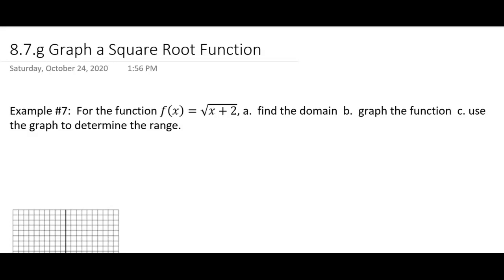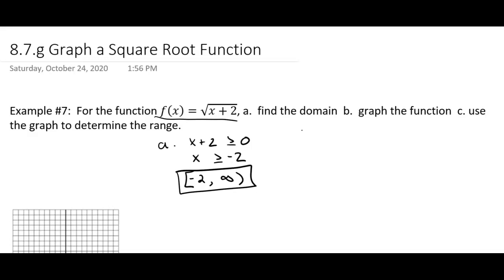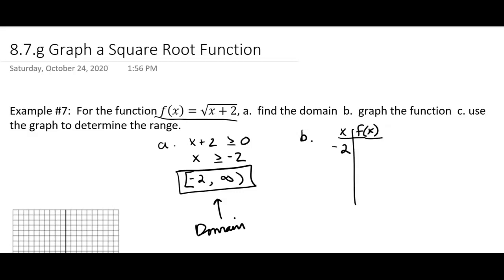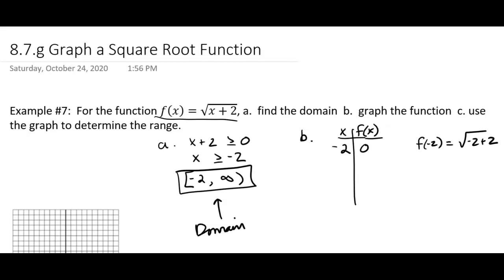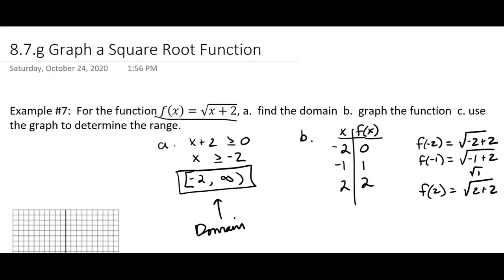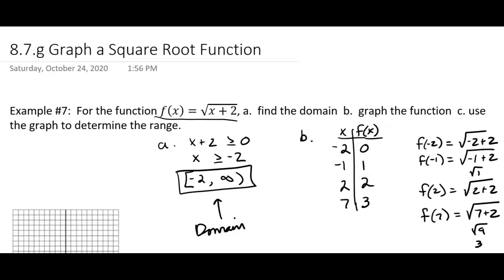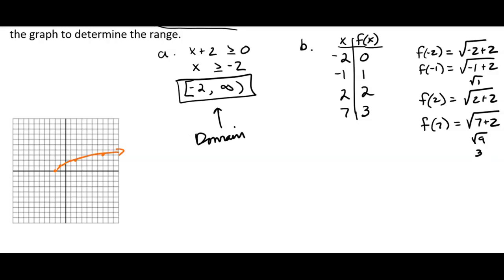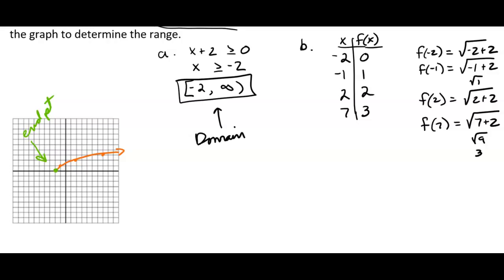8.7.g Graph a Square Root Function